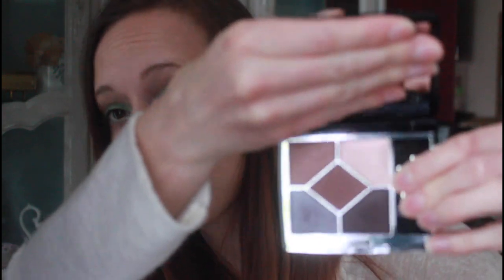March 2023 Makeup Monthly | New Makeup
I picked up a couple of items this month.

Products Mentioned:
Dior 5 Couleurs
Dior 5 Couleurs Couture Eyeshadow Palette 769 Tutu
Merit Blush
MERIT Flush Balm Cream Blush Apres
UD 24/7 Eyeshadow Stick in Freak